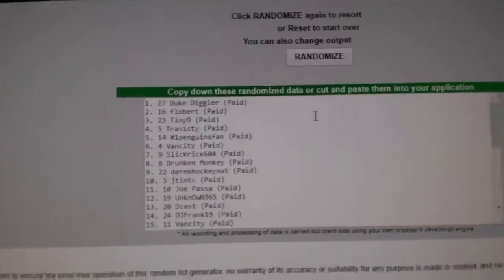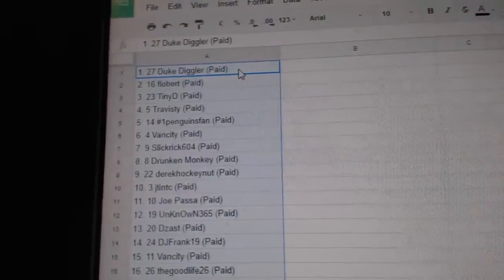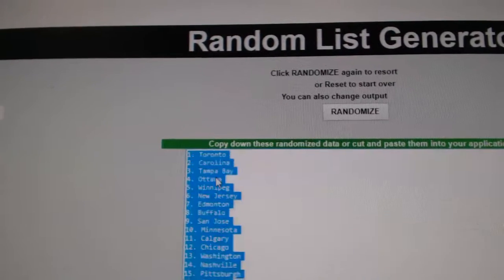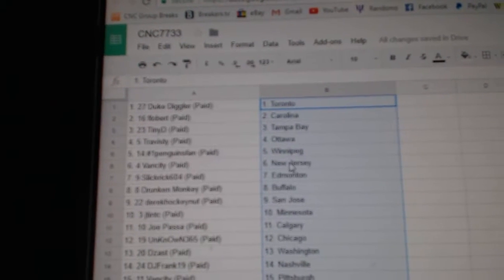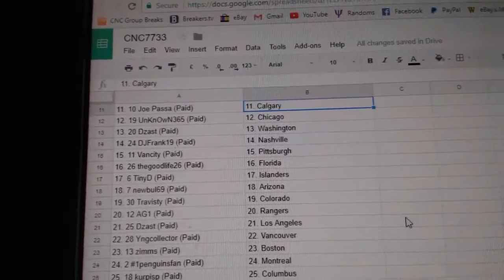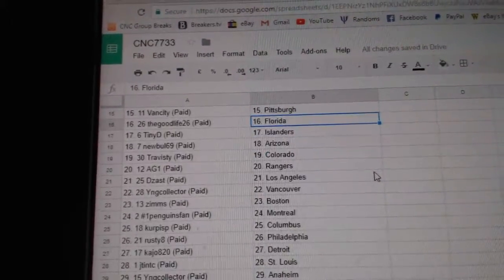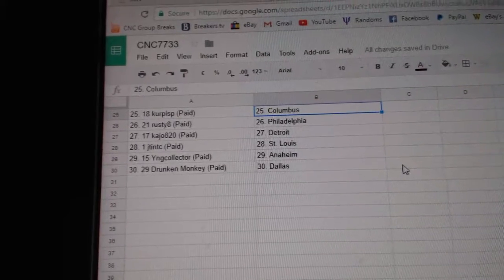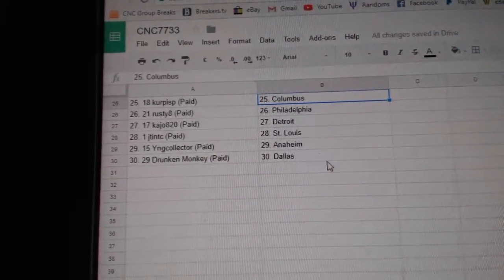Team Randoms - C&C GB #7733